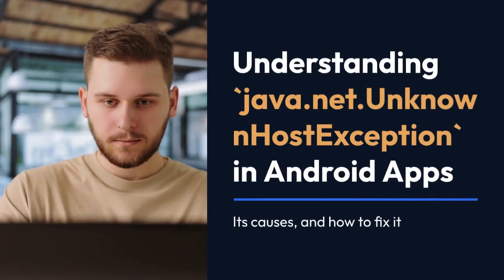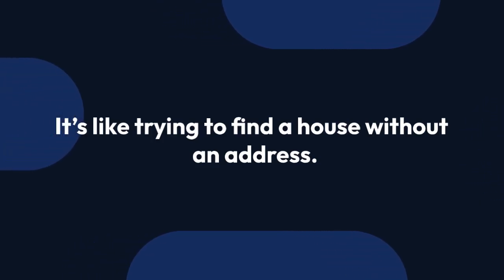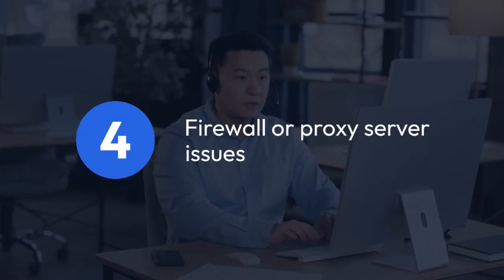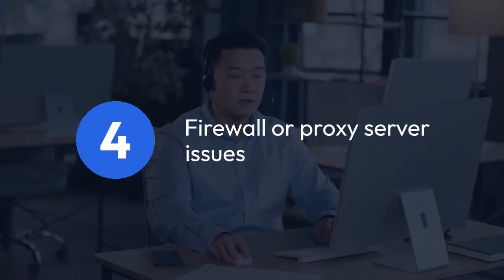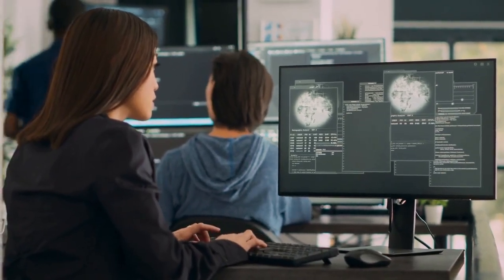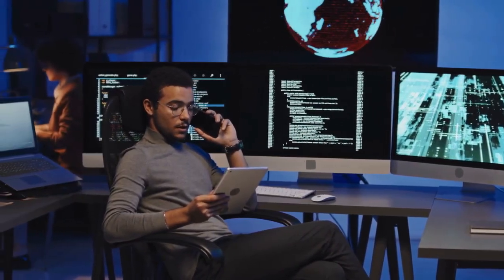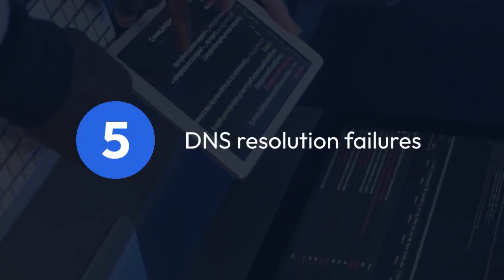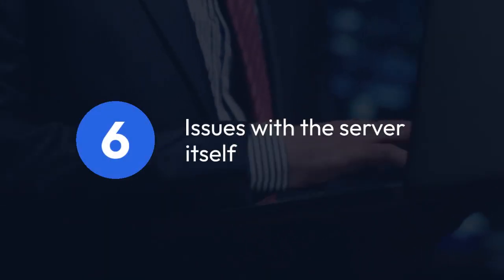Understanding java.net.UnknownHostException in Android Apps: Causes and Solutions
In this video, we delve into the common issue of java.net.UnknownHostException in Android apps. We explore the causes behind this error and provide practical solutions to resolve it. Whether you're a beginner or an experienced developer, understanding and troubleshooting this issue is crucial for smooth app functionality. Watch this video to gain insights and tips on handling java.net.UnknownHostException effectively in your Android projects.